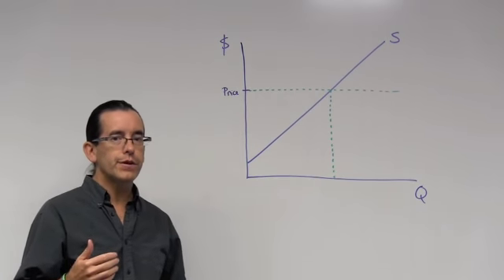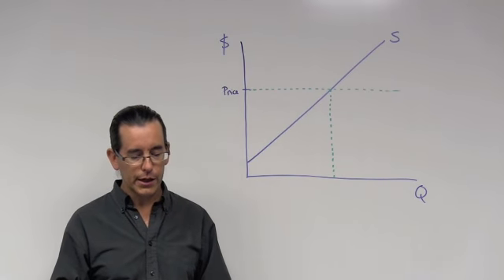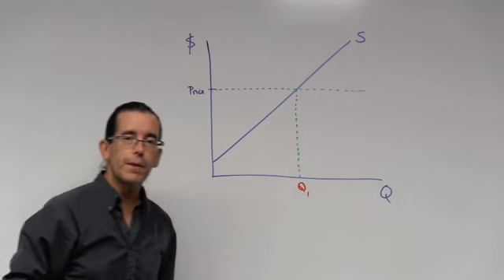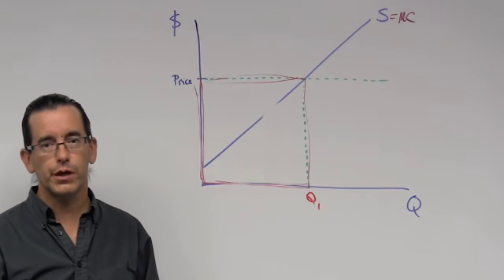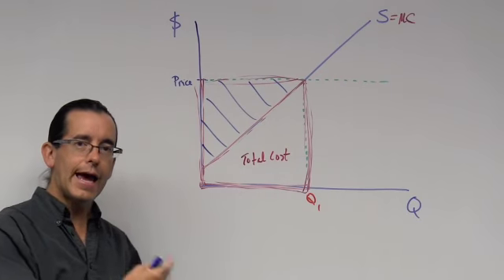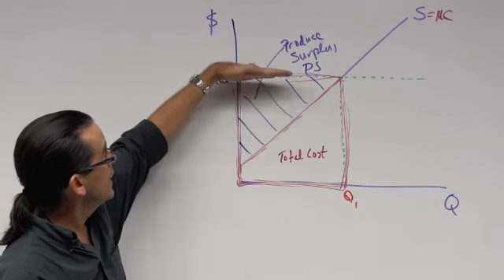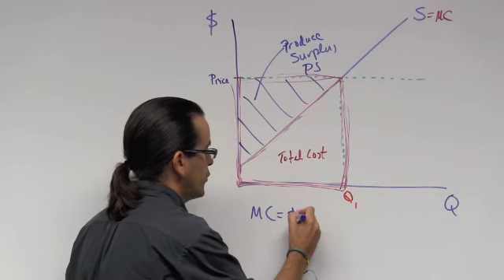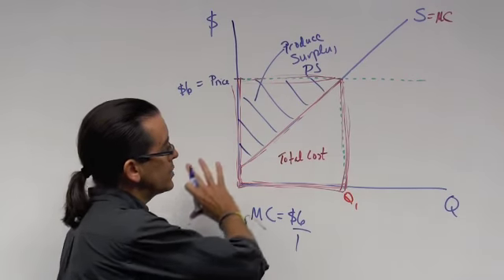AGB312 Producer Surplus